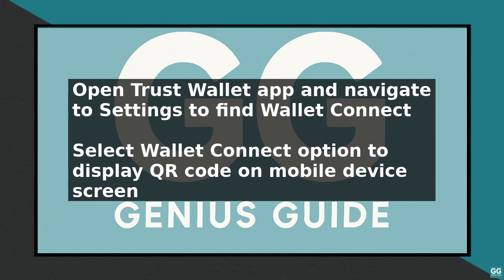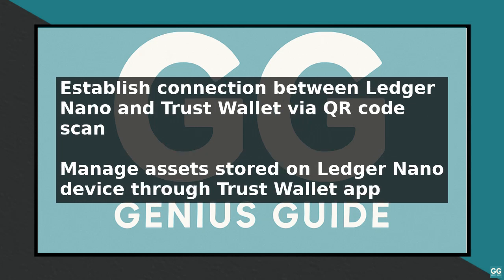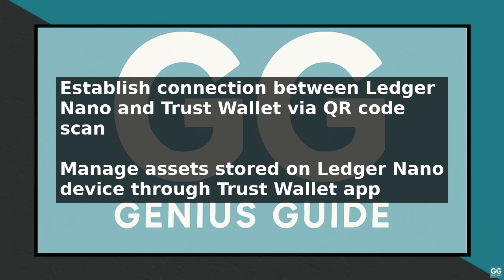How To Integrate Trust Wallet With Ledger Nano (2025)